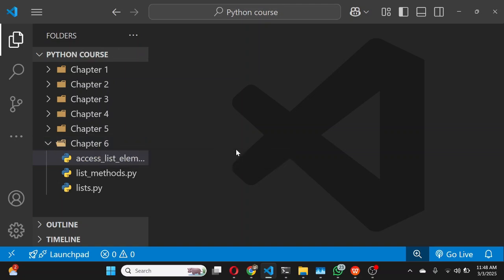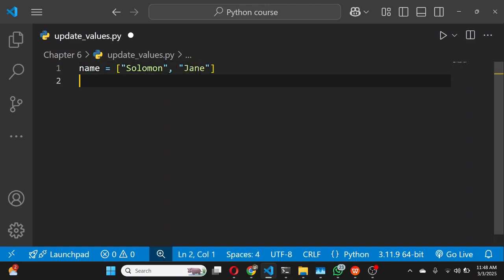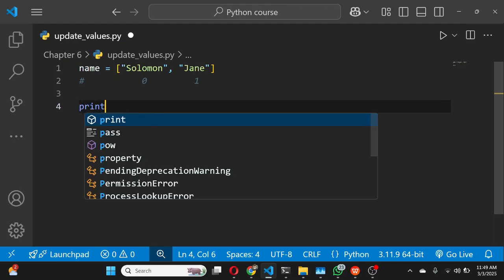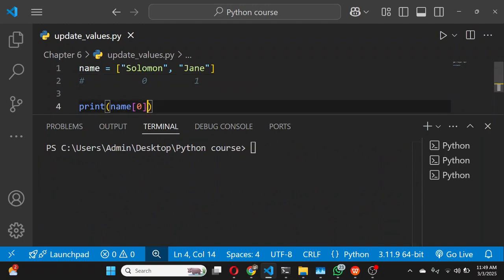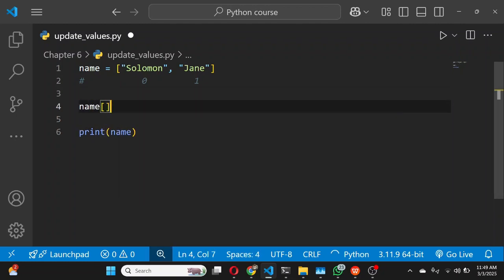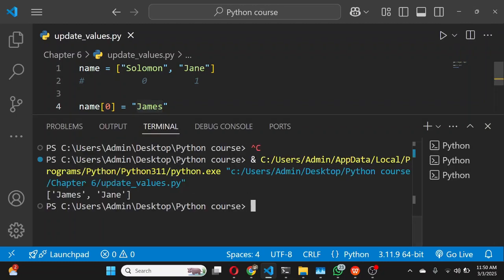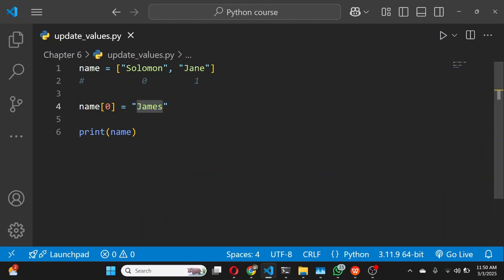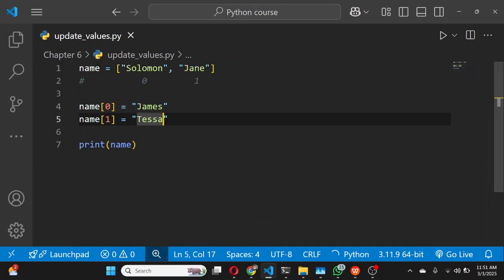Python for Beginners — Part 32: Updating List Values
Learn how to modify list elements using indexes.